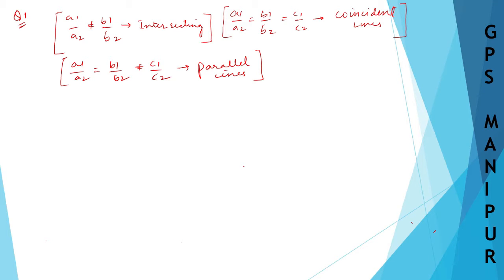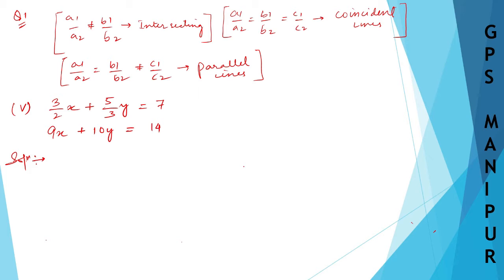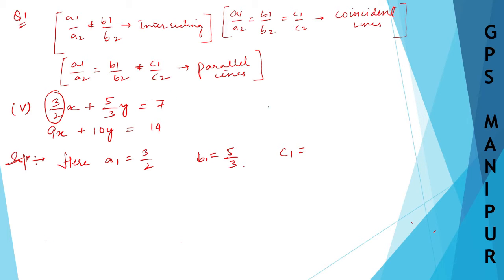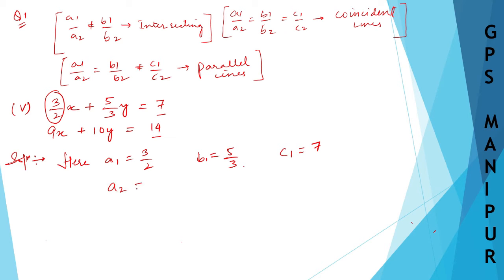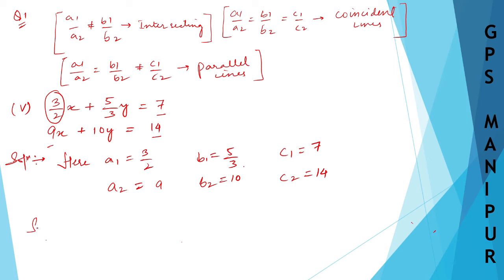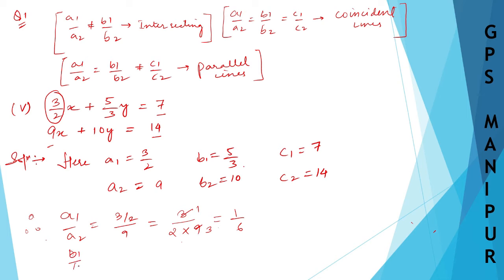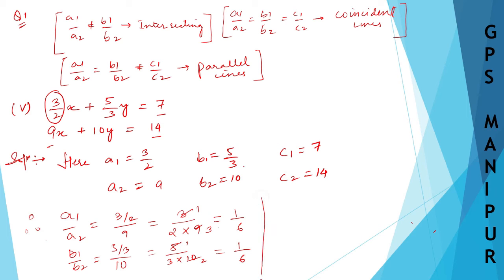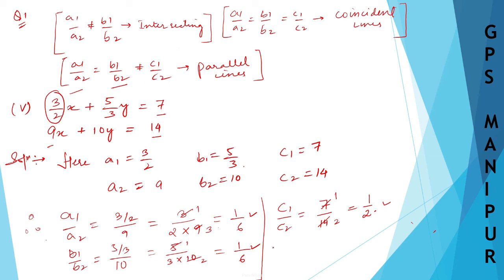PAIR OF LINEAR EQUATION INTWO VARIABLES || CLASS X EX.4.1 Q.1 (v) || MANIPUR BOARD || GPS MANIPUR